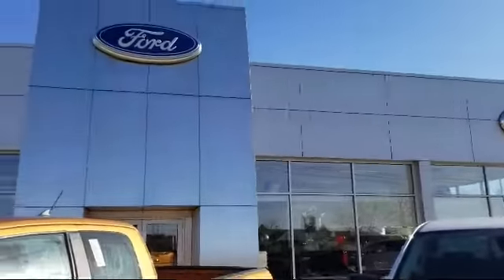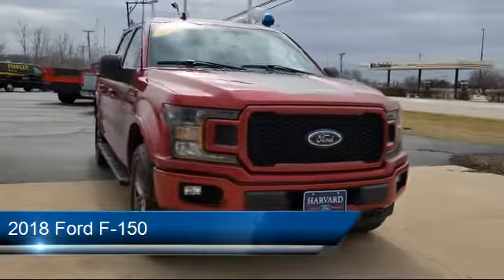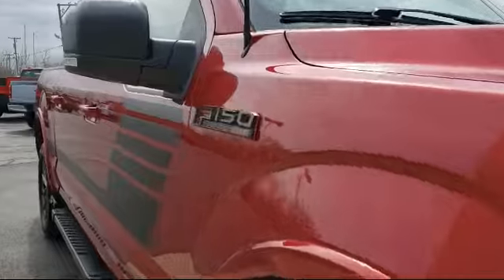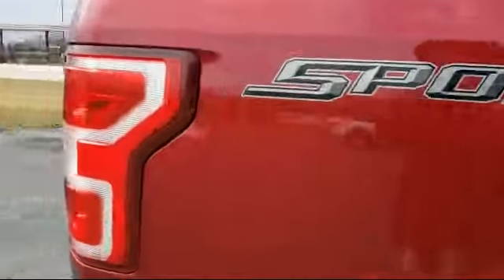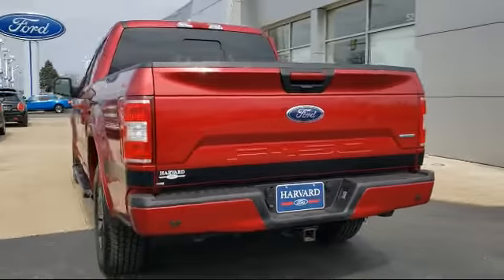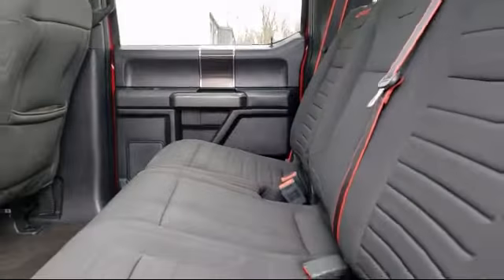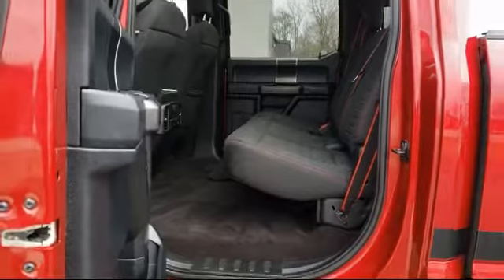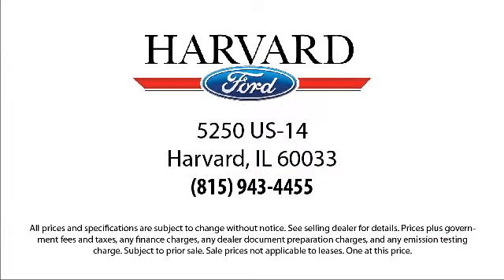2018 Ford F-150 Harvard Woodstock Belvedere Beloit Rockford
2018 Ford F-150 Stock Number: P4275 Vin:1FTEW1EPXJFD92516.

Harvard Ford
5250 S. US Highway 14